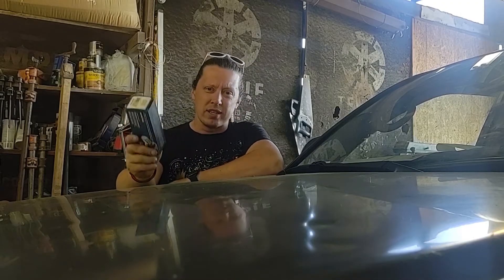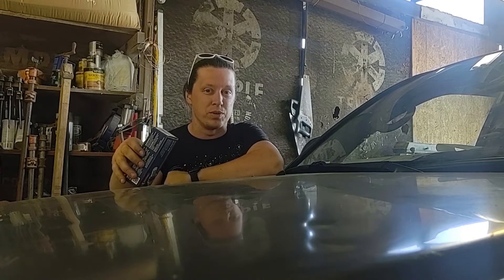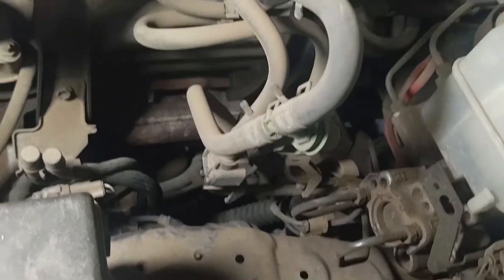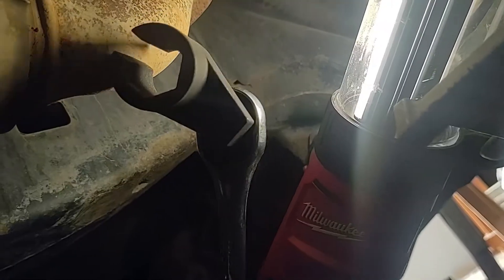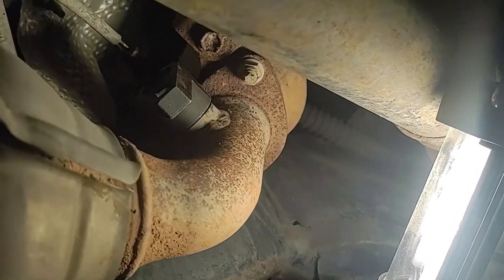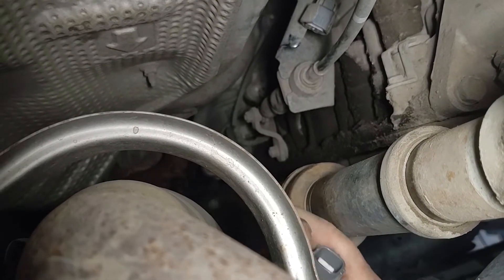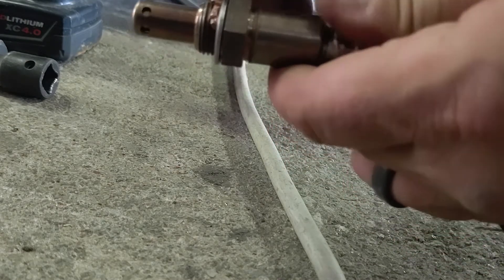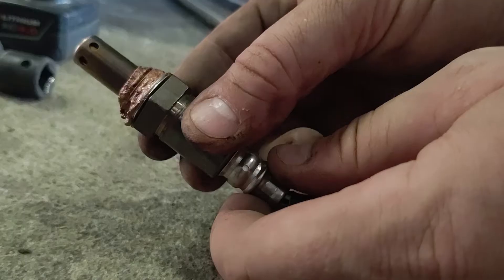O2 Sensor Replacement on the 4th Gen 4Runner - Fixes for P0156 and other Oxygen Sensor error Codes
Ever since I've owned the 2003 4Runner, there has been a check engine light for a bad oxygen sensor. Oxygen sensors do go bad and I have replaced O2 sensors in the 2014 Ford Explorer and 2005 Kia Spectra. The O2 sensor measures the portions of oxygen compared to other gas or liquids in the exhaust. This data is sent back to the engine's computer to make adjustments to the air-fuel ratio to keep the engine from running too lean or rich. Changing the O2 sensor can be very easy, and in this video, we walk through the process and clear that pesky check engine light.

Skip to Section:
00:00 - Intro
00:47 - Finding the Oxygen Sensor
01:38 - Removing the old Oxygen Sensor
02:50 - Unplugging the Oxygen Sensor
03:20 - Prepping the Sensor for Install
04:06 - Installing the New Oxygen Sensor
05:46 - Checking for Check Engine Lights
07:10 - Starting the Car
07:52 - Wrapping Up